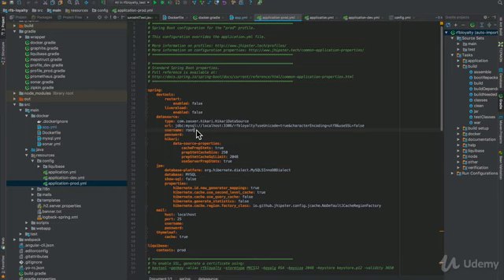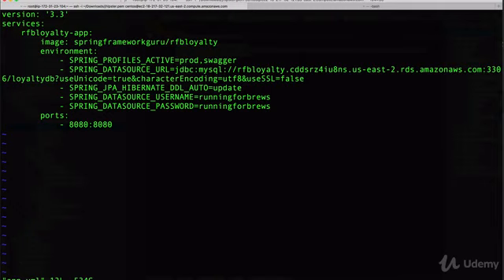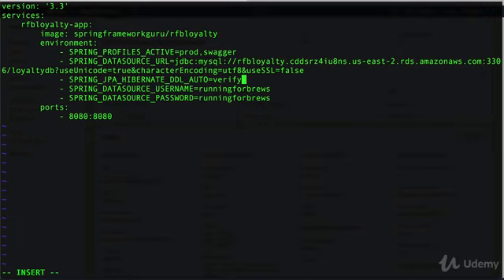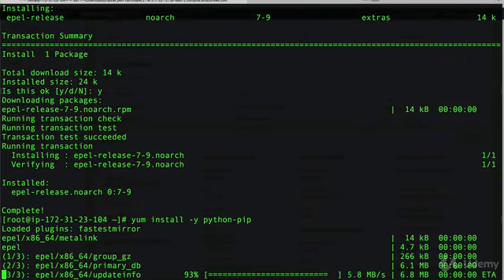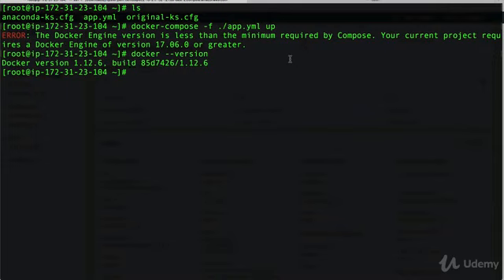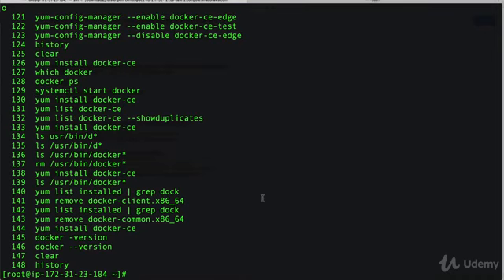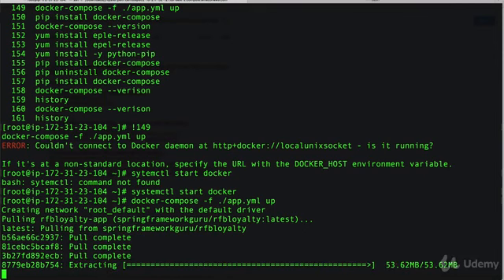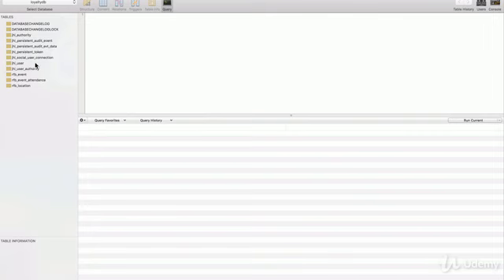Angular Full Course for Beginners (2021) - Angular for Java Tutorial- Application in Docker LEC #113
[{(Owner information)}]

From: Lahore.